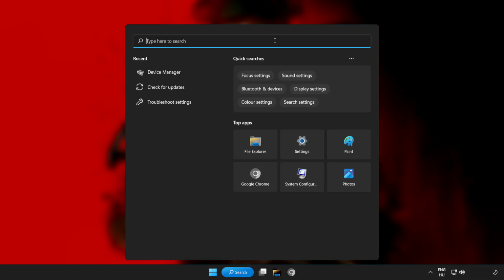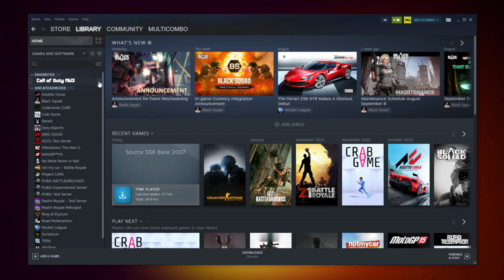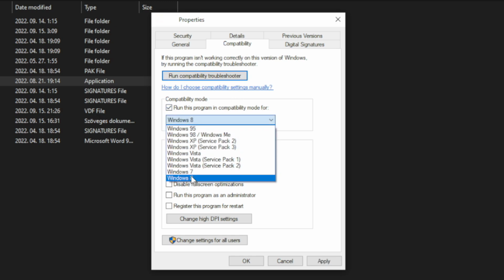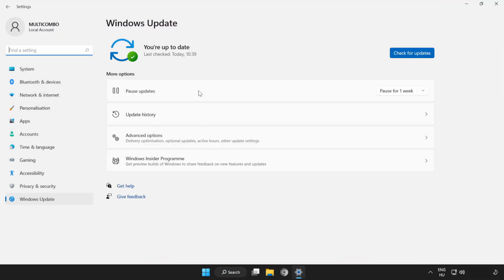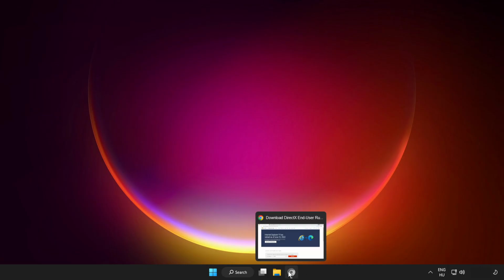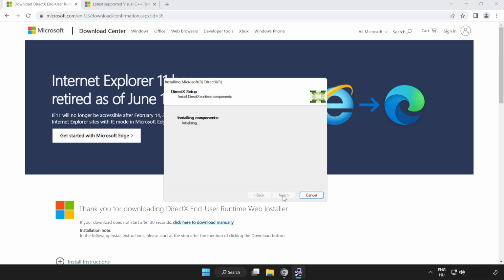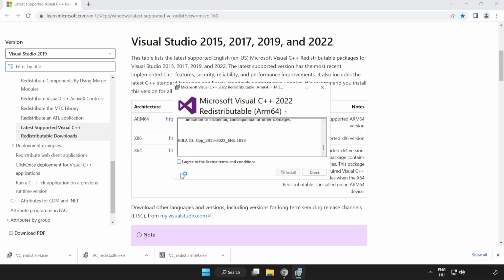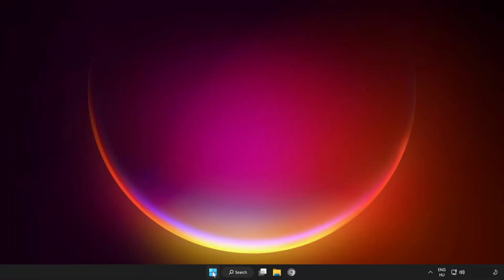How to FIX Call of Duty: Modern Warfare III Not Launching Steam!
In this video I am going to show How to FIX Call of Duty: Modern Warfare 3 Not Launching Steam! COD MW3

🖥️ PC Specs:
CPU: Intel Core i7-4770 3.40GHz
Memory: 16GB HyperX DDR3
HDD: Toshiba 1TB
SSD: Kingston 240GB
Graphics Card: ASUS GeForce RTX 3060 12GB GDDR6
Operating System: Windows 10/11